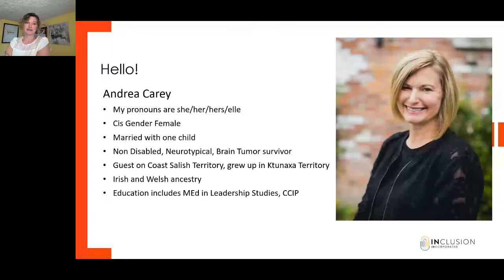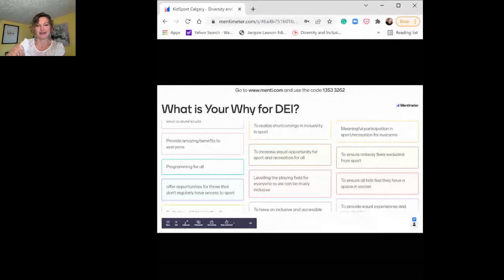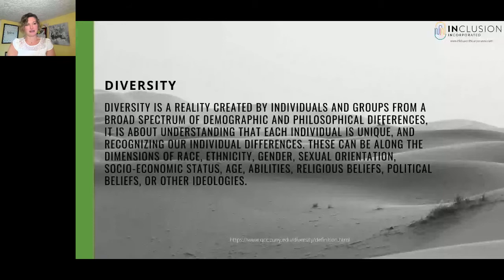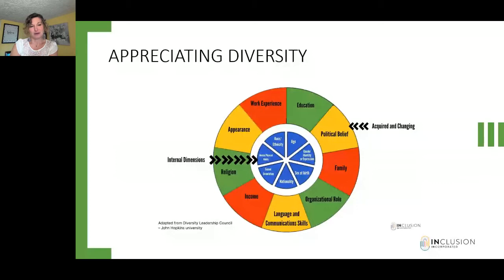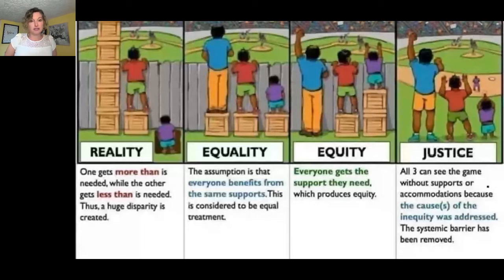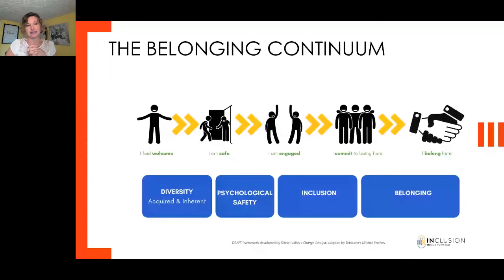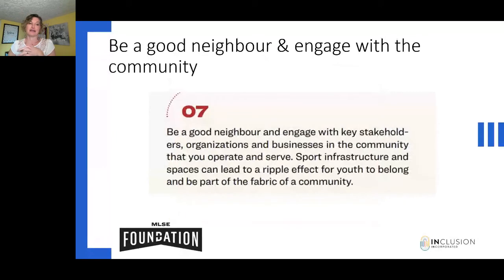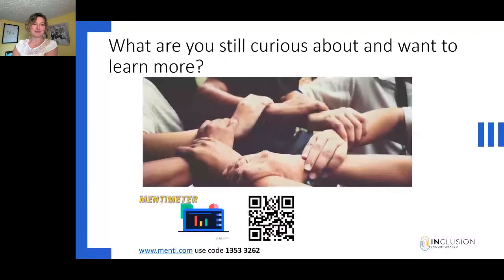Diversity & Inclusion Discussion Series - Session 1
Diversity and Inclusion is an important topic area but it is complex and hard to navigate what to do and how to do it. This session will introduce some of the key terminology and some of the areas to pay attention to as you put together a thoughtful approach to move forward.